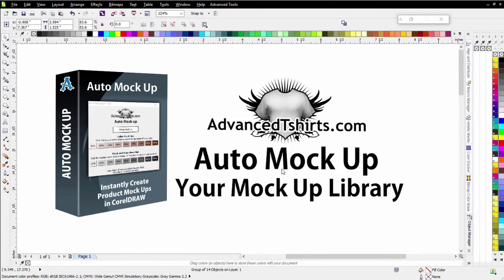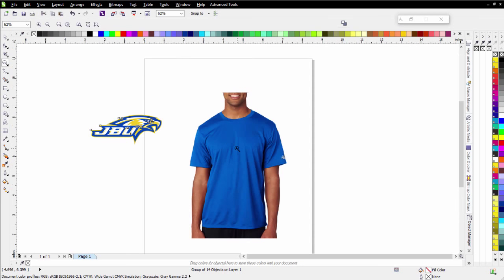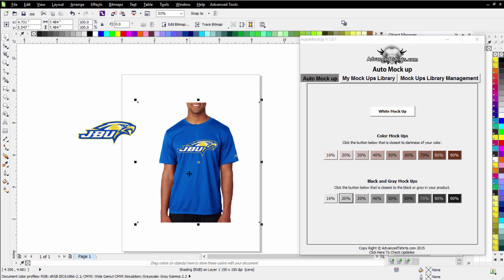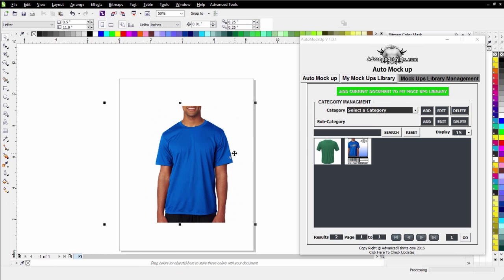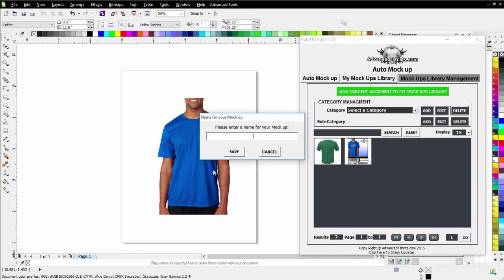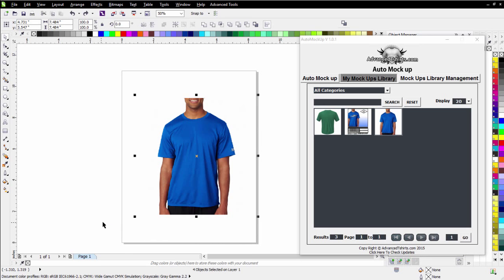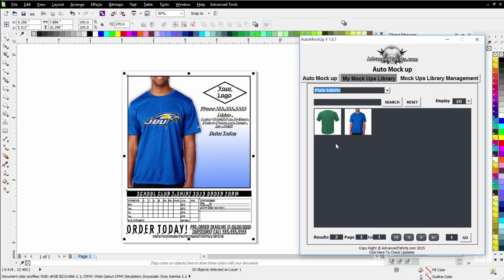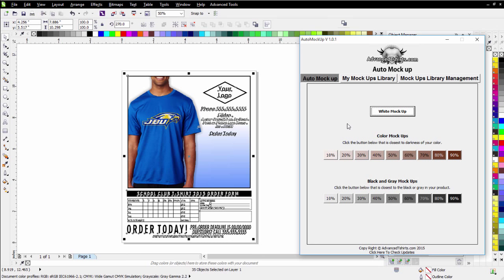Auto Mock Up Creating and Managing Library Categories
In this video we will take a look at create your Auto Mock Up categories.